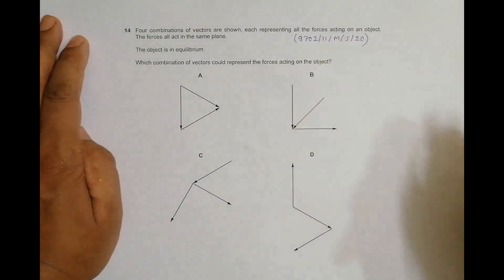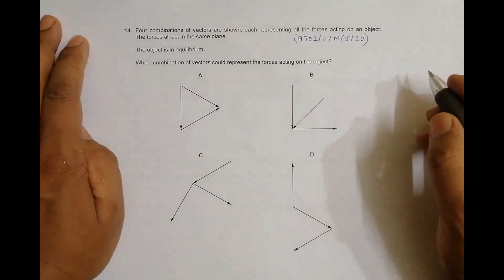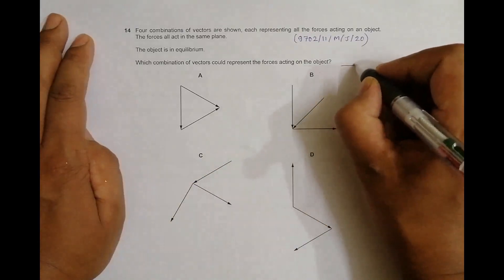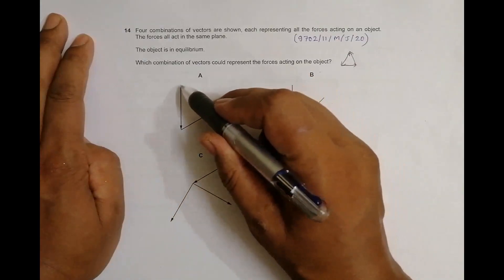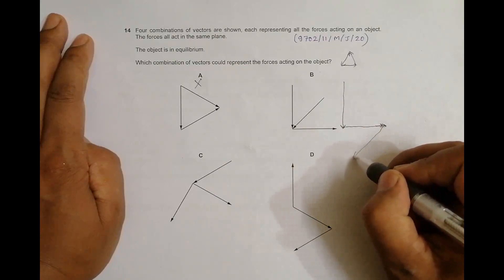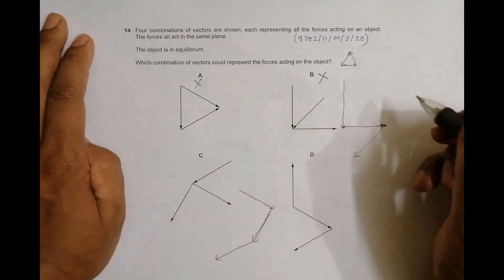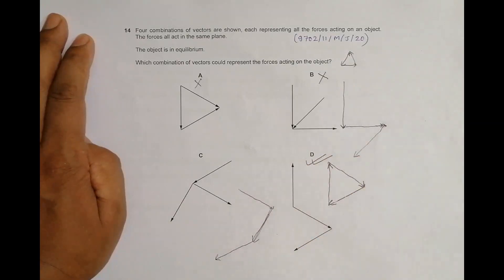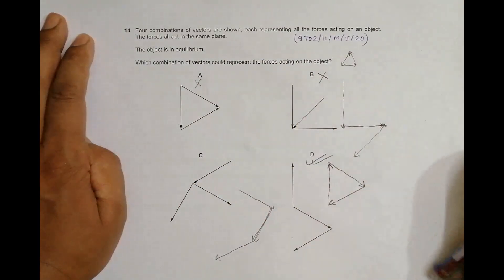2020 CAIE AS & A level May June Physics Paper 11 Q. No. 14 (9702/11/M/J/20) by Sajit C Shakya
2020 CAIE AS & A level May June Physics Paper 11 Q. No. 14 (9702/11/M/J/20) by Sajit Chandra Shakya from Nepal

Chapter - VECTORS

Four combinations of vectors are shown, each representing all the forces acting on an object.

The forces all act in the same plane.

The object is in equilibrium.

Which combination of vectors could represent the forces acting on the object?